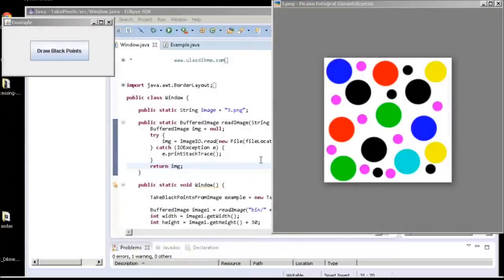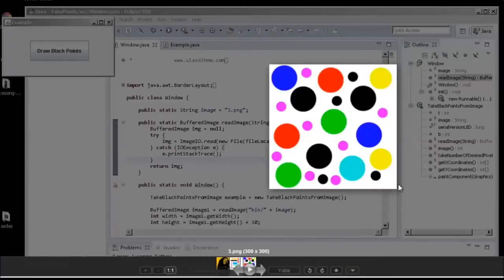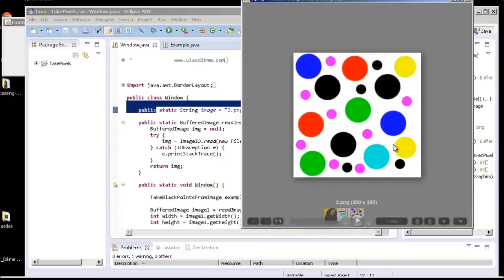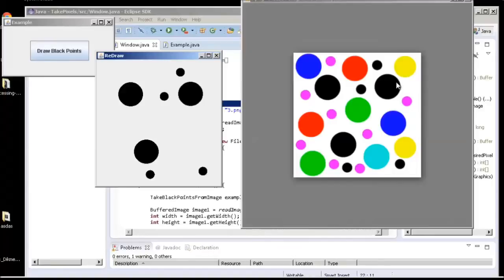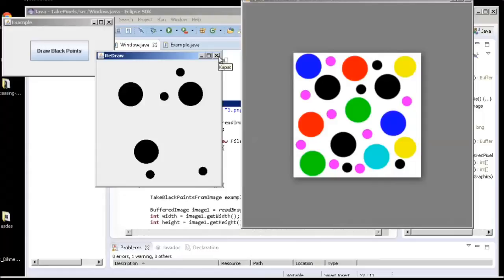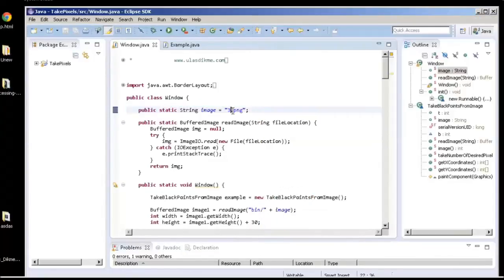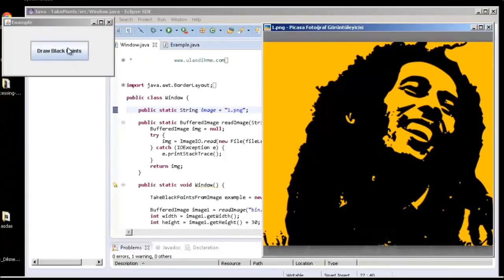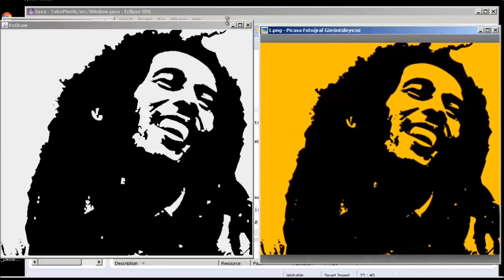java pixel-image processing - getRGB() function